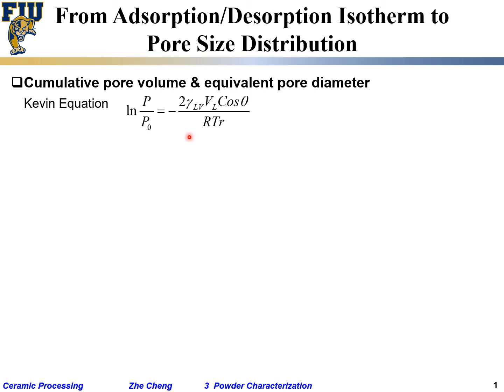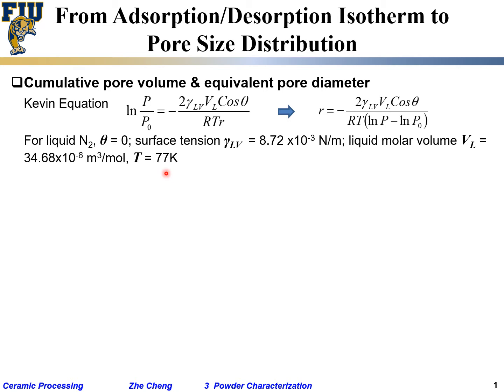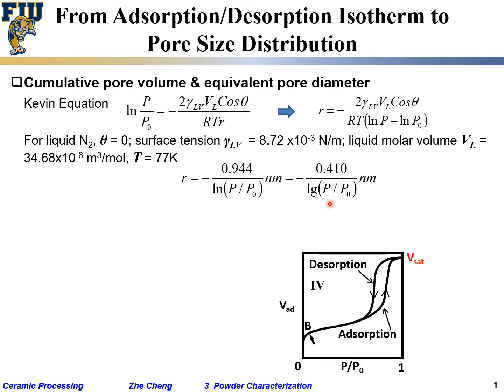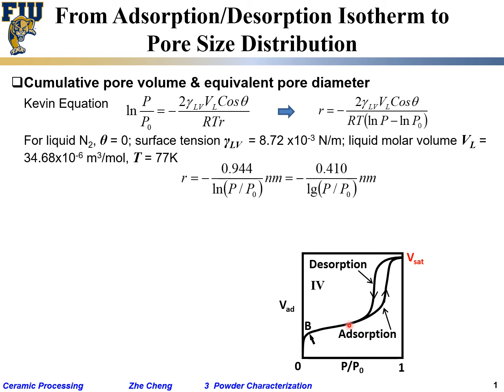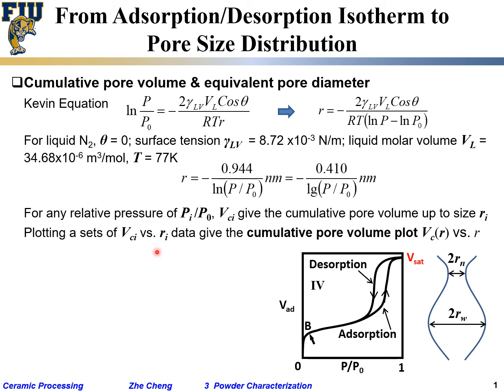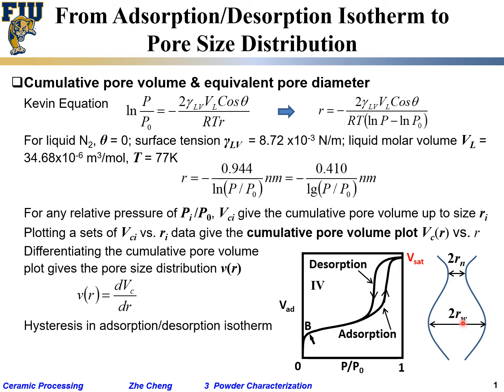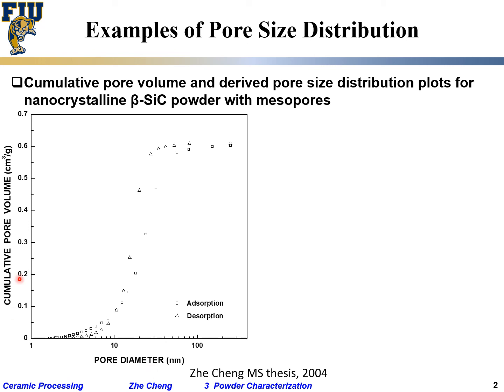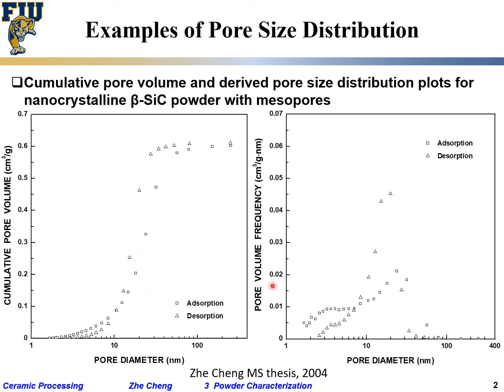Ceramic Processing L3-17 From gas adsorption isotherm to pore size distribution